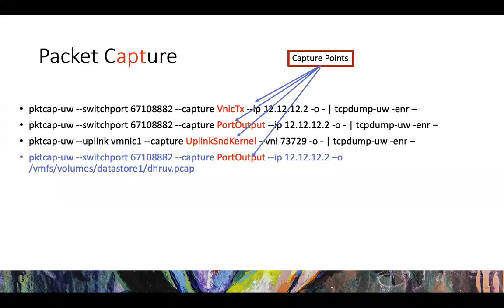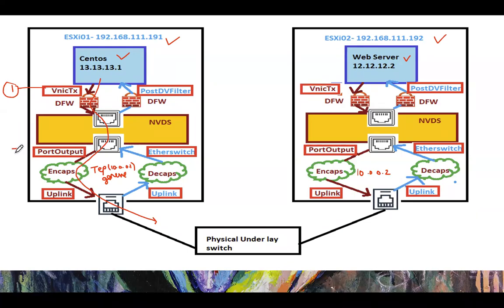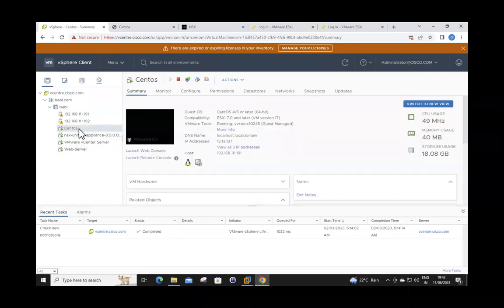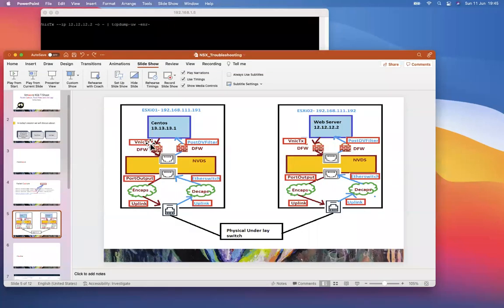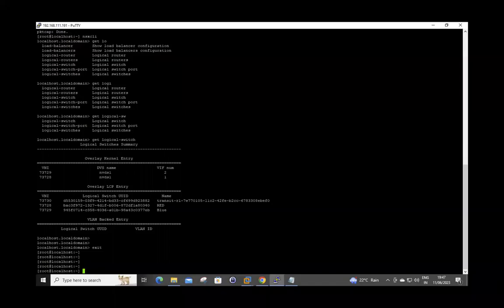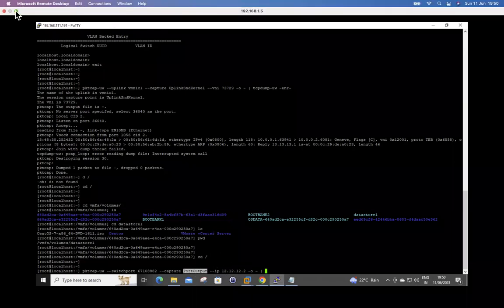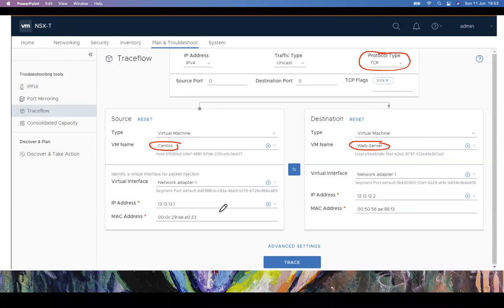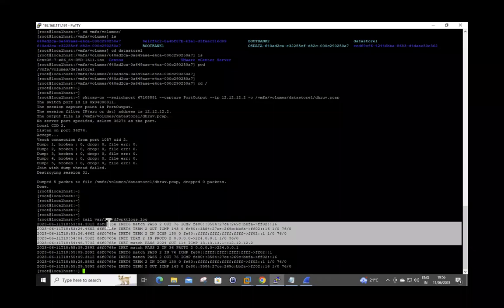VMware NSX Based Troubleshooting- Packet Capture, Trace Flows and Live Logs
In this session we will discuss on how we can take packet capture, Trace Flows and view Live Logs on NSX based environment.